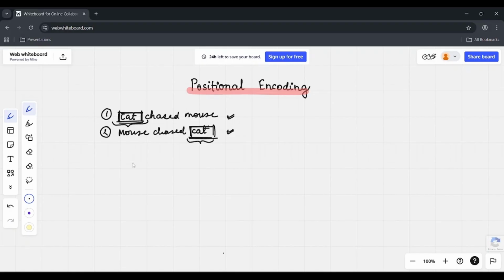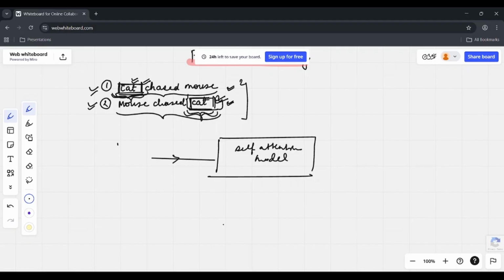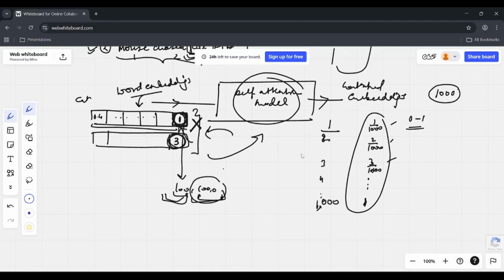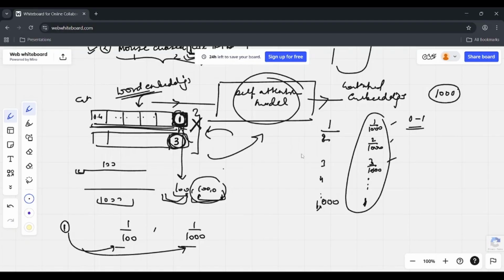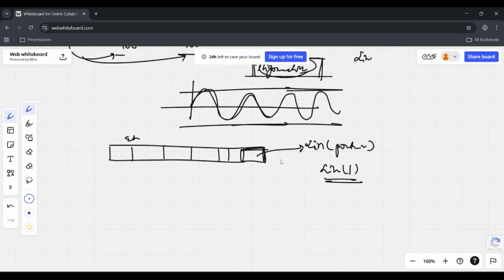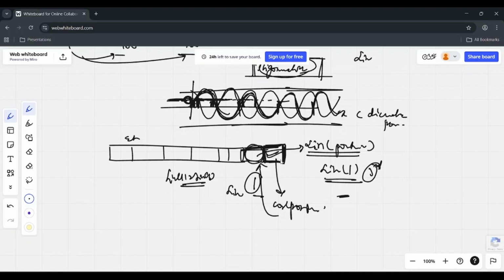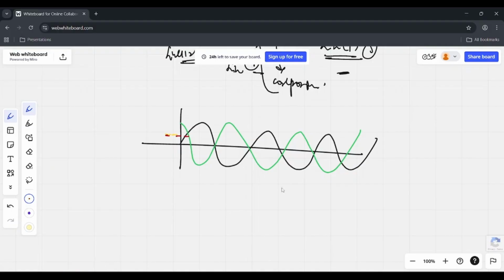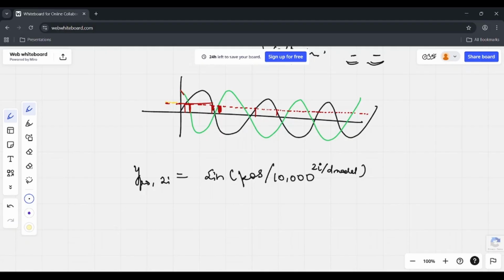Positional Encoding in Transformers Explained | Deep Learning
This video provides a comprehensive and intuition-driven explanation of Positional Encoding in Transformers.

We begin by analyzing a fundamental limitation of self attention.
We rigorously explore:
- Why self-attention fails without positional encoding
- Simple positional strategies and their limitations
- The design motivation behind sinusoidal encoding
- Why sine and cosine functions were chosen
- How sinusoidal encoding encodes relative positional differences

This is a complete deep dive — conceptually and mathematically.

If you want to truly understand Transformers instead of memorizing formulas, this video is for you.